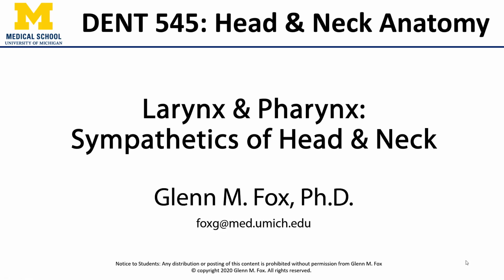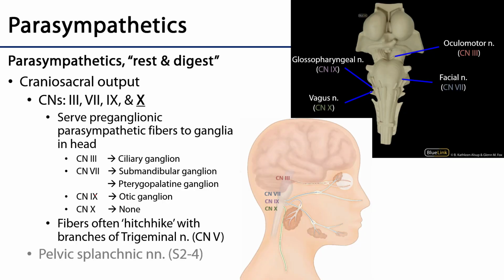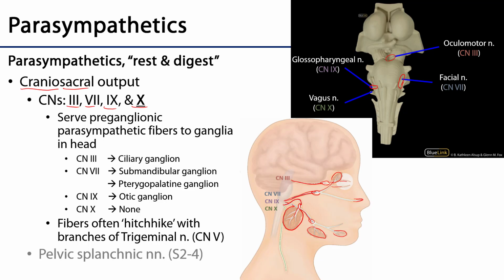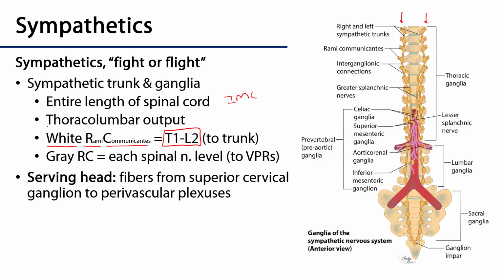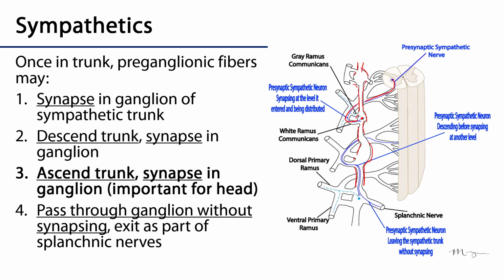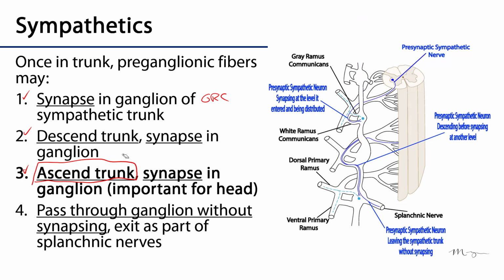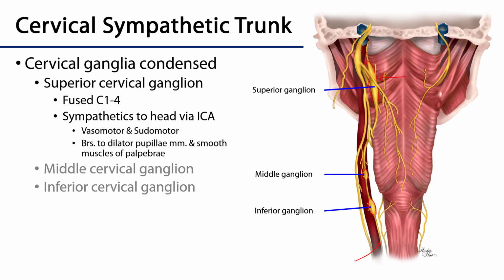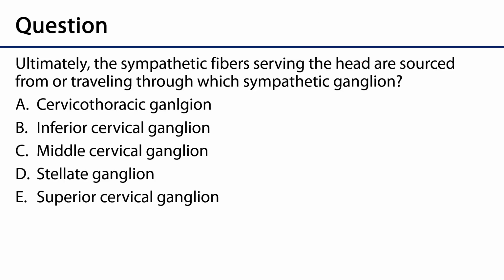Larynx and Pharynx LO - Sympathetics of the Head and Neck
Video discussing the sympathetics of the head and neck associated with the larynx and pharynx in relation to the learning objectives for the DENT 545 Dental Head and Neck Anatomy course at the University of Michigan.